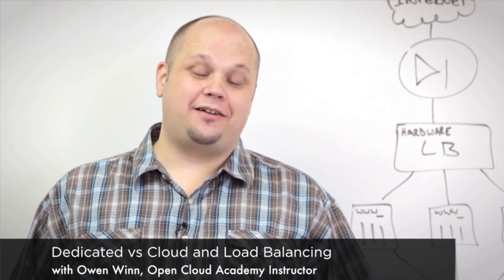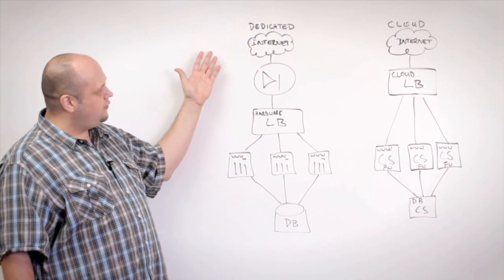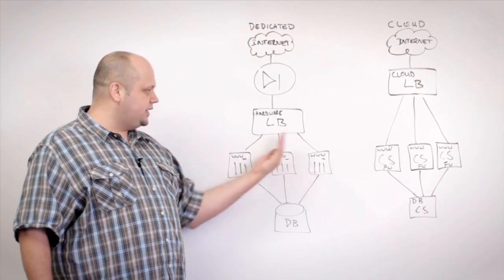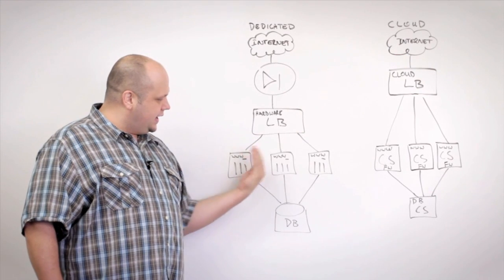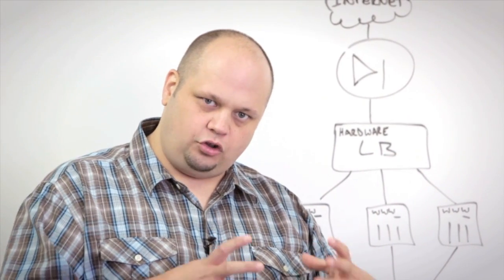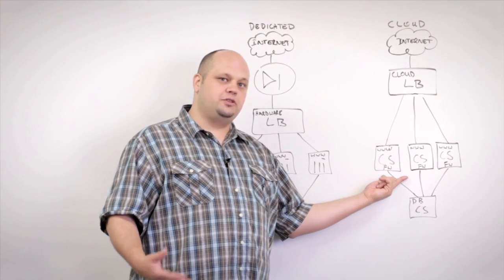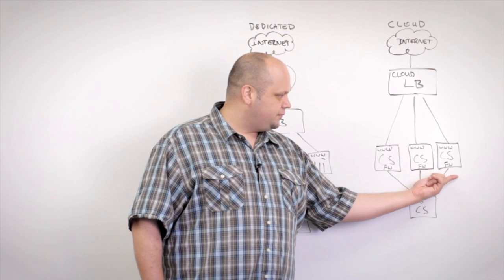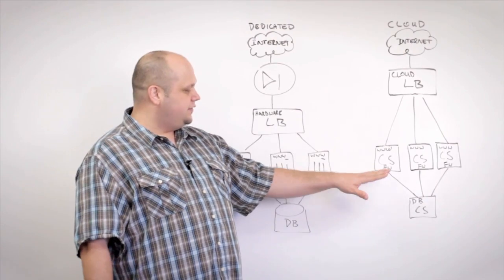Dedicated vs Cloud and Load Balancing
In this video, Open Cloud Academy instructor Owen Winn discusses load balancing in a dedicated and cloud environment for the CloudU MOOC learning series "Evolution of a Solution".